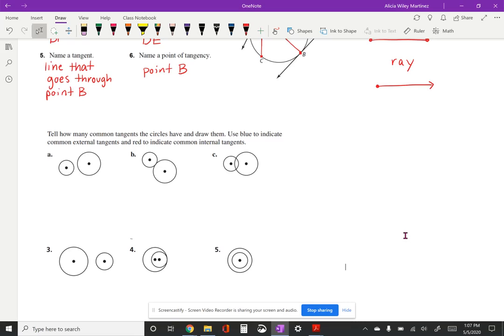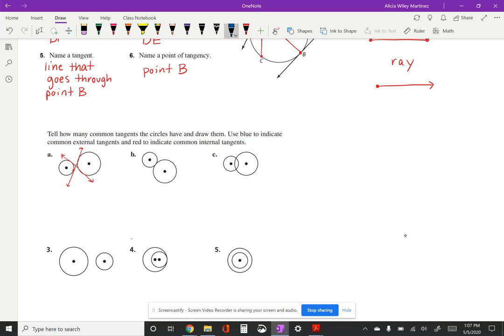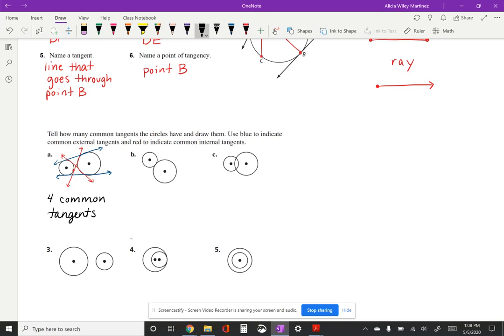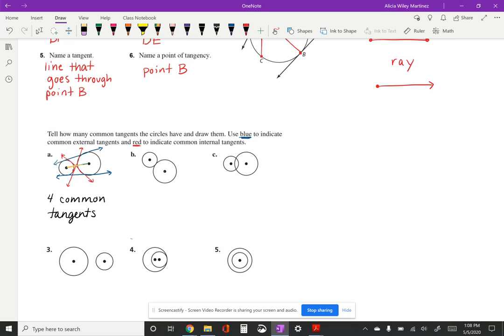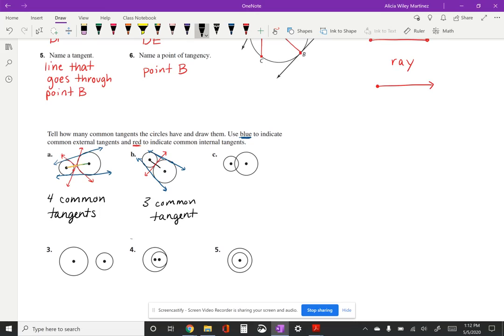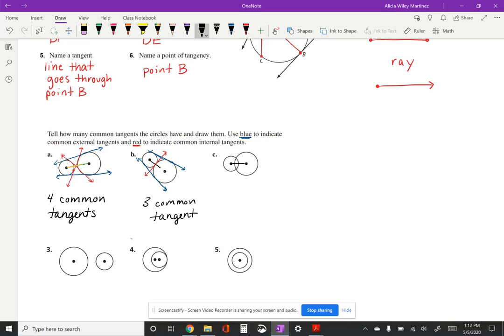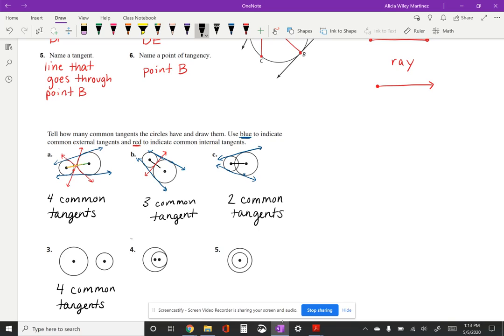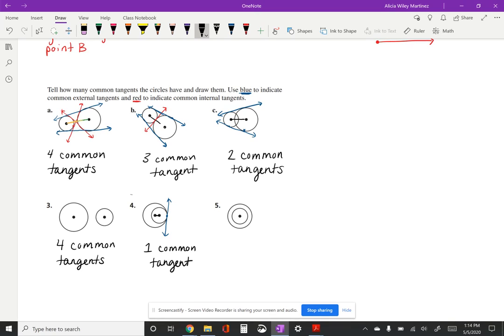Common Tangents Examples Only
This goes over a few examples of common tangents and whether those common tangents are internal or external.